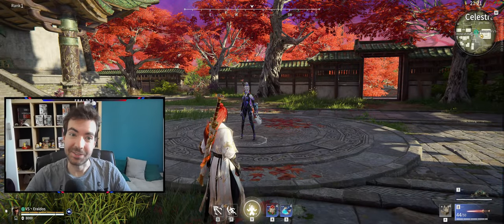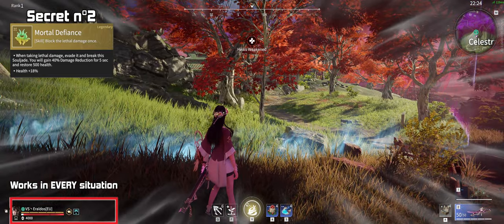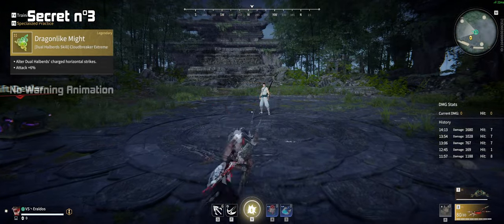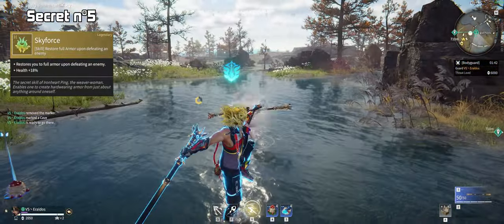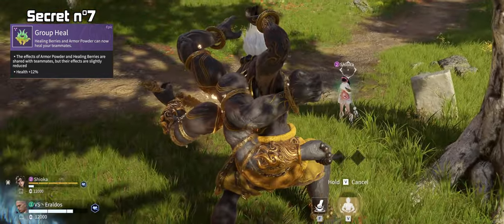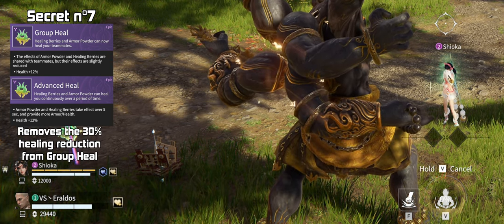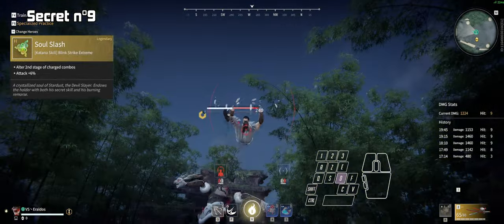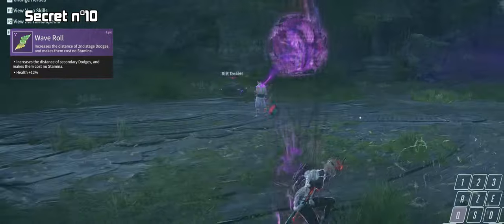10 SOULJADE SECRETS THE GAME DOESN'T TELL YOU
Souljades are a CORE Mechanic of the game. You don't want to overlook some effects they might have, as it could be the difference between surviving and going back to the lobby.

Chapters :
00:00 Intro
00:21 N°1 Staff Jade blocking range attacks
00:47 N°2 Mortal Defiance's Ultimate Power
01:23 N°3 Souljades Special Animations
02:24 N°4* Soul Release Hidden Power
02:58 N°5 Skyforce's Full potential
03:22 N°6 Desperation : The Ultimate One-shotter
03:56 N°7 Group Heal saves the day
04:31 N°8 Range Souljades are a mess!
05:49 N°9 Souljades = combo starters
06:10 N°10 Phantom Step is top tier
07:07 Outro